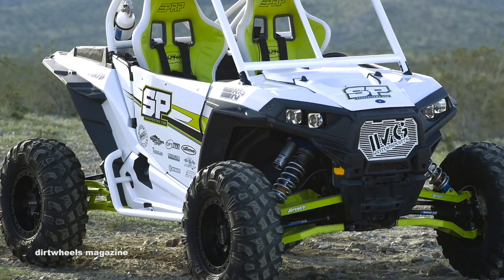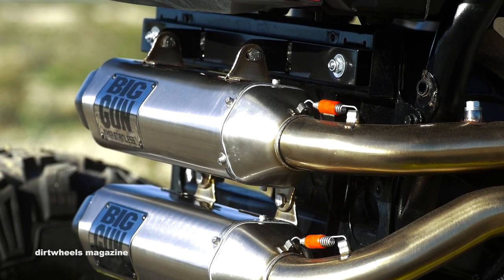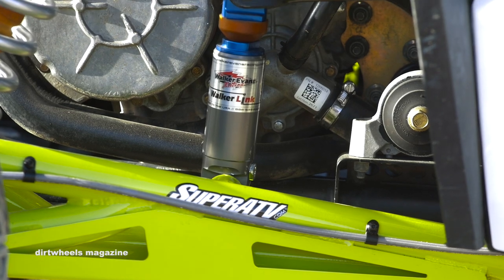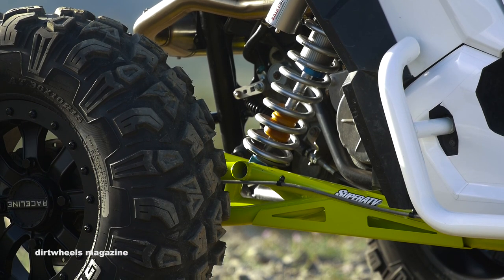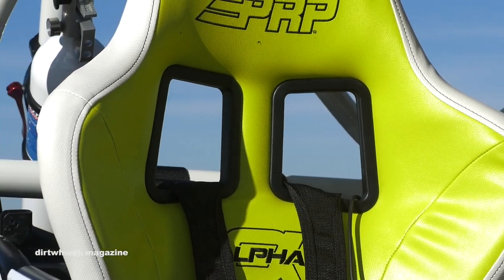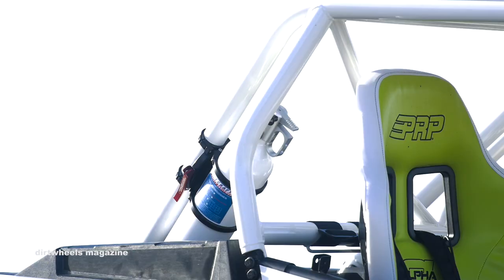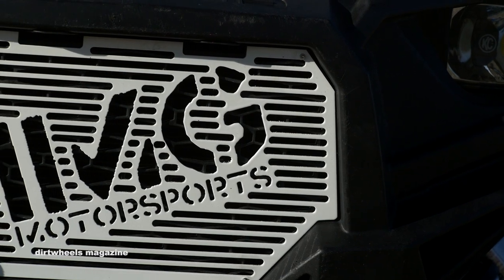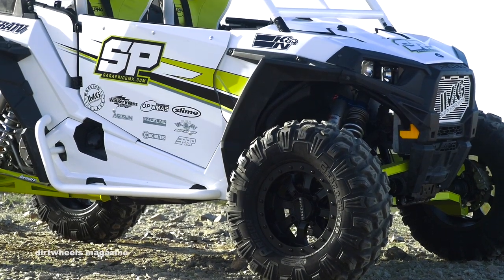Sara Price Ultimate Play Car - Dirt Wheels Magazine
We caught up with Sara Price out in the desert at one of our secret testing grounds to go over her Ultimate Play car featuring Big Gun Exhaust, Walker Evans, PRP Seats, KN Air Filters, and much more. Check out the build and enjoy watching Sara rip her new ride. To see more head over to dirtwheelsmag.com